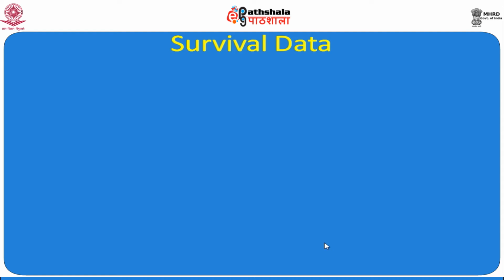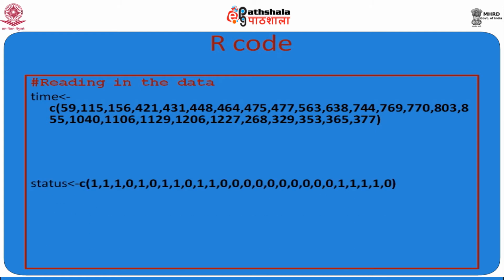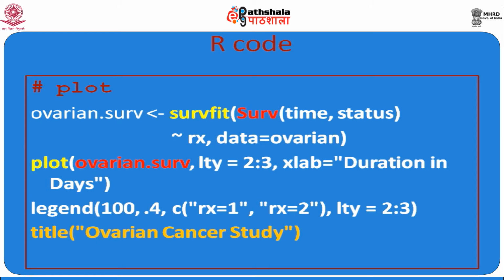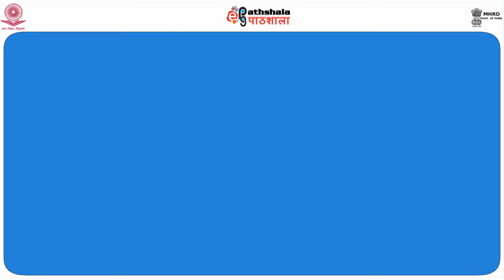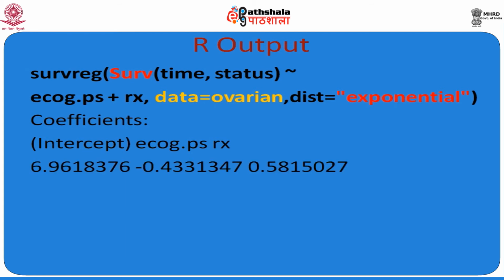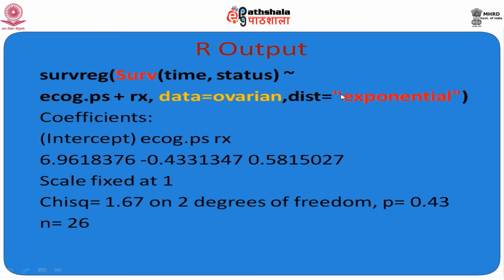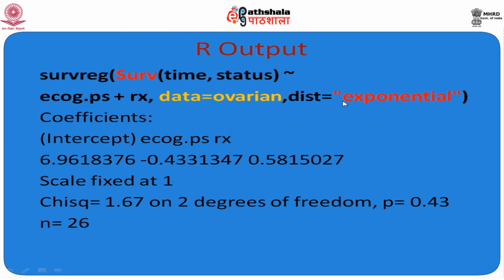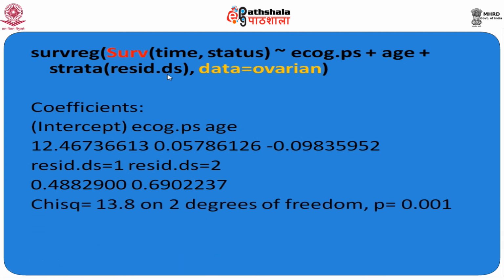M-03. Parametric survival models